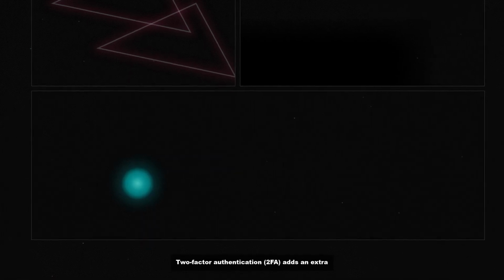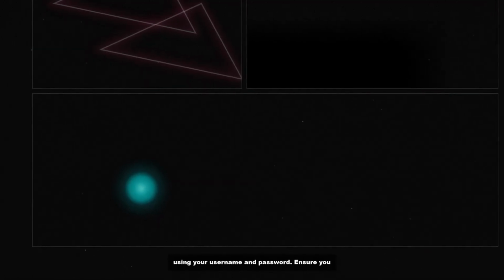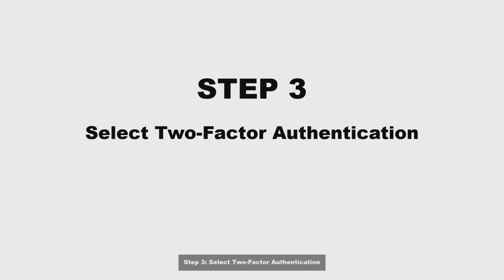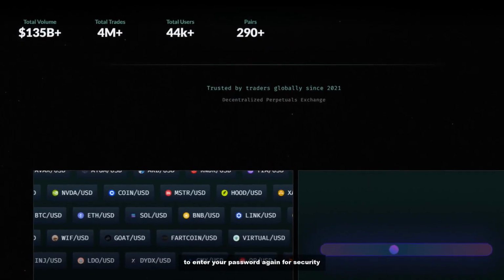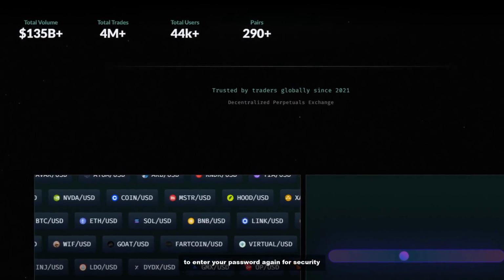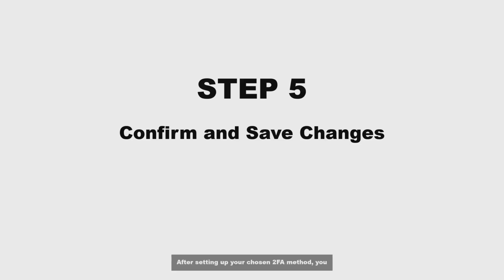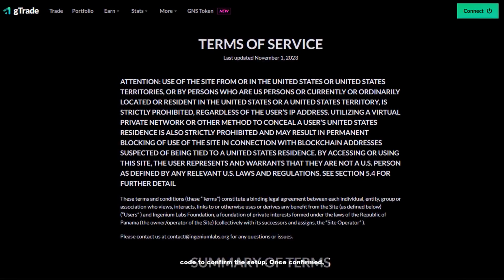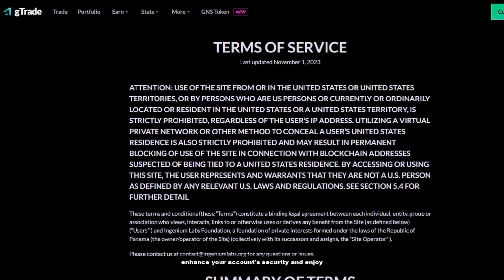How To Enable Two Factor Authentication On Gains Network 2026 (FULL GUIDE)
In this video, we will show you how to enable two factor authentication on Gains Network 2026 (FULL GUIDE). Follow our step-by-step instructions to enhance your account security and protect your assets.